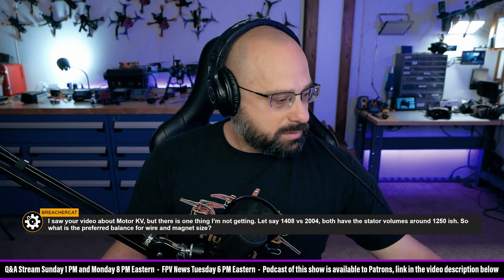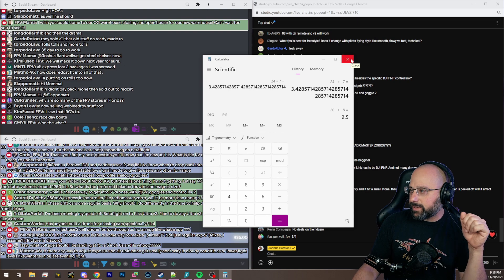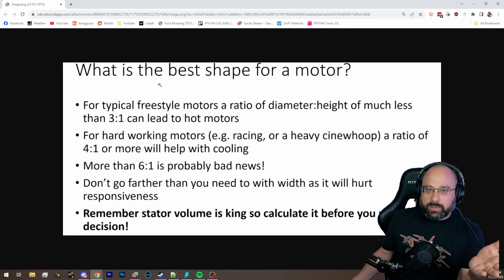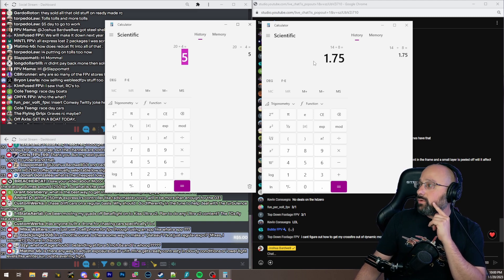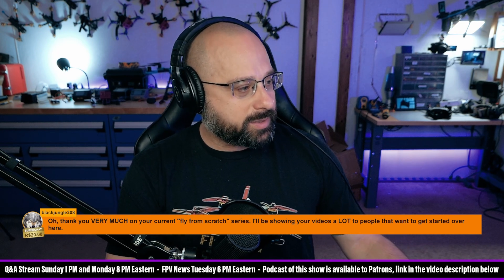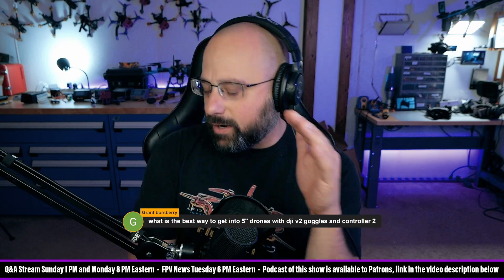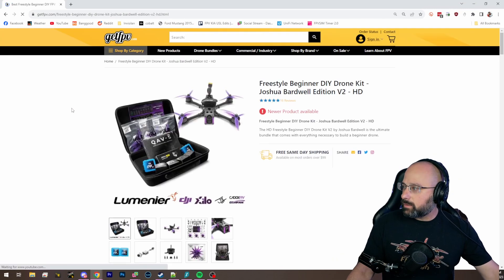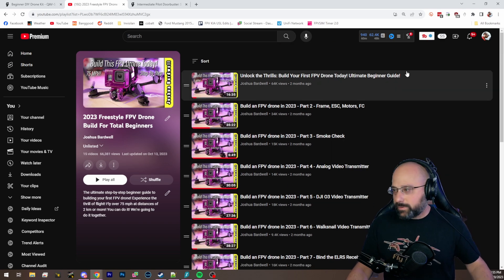Stator Volume of Motors Vs Width to Height Ratio? - FPV Questions